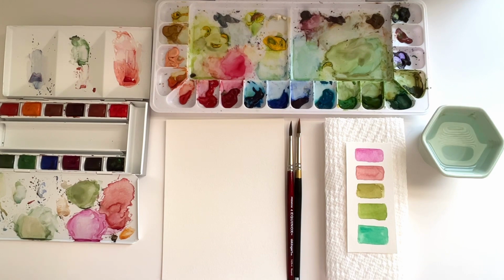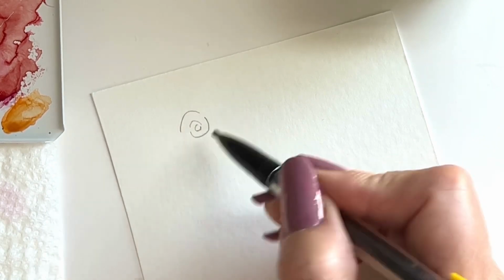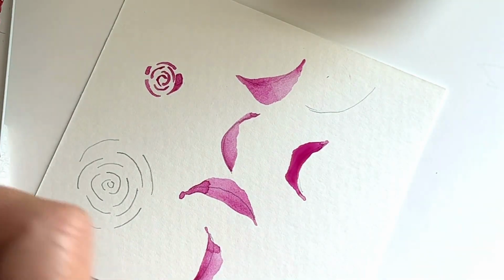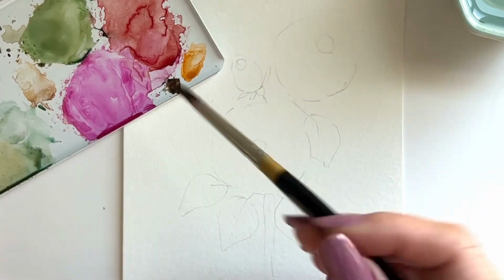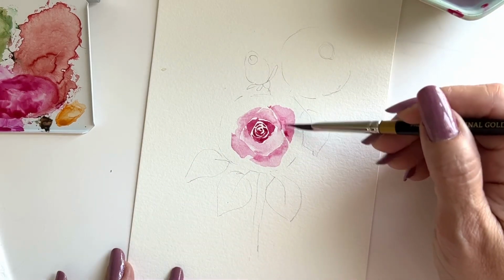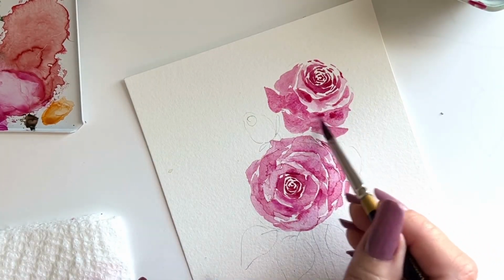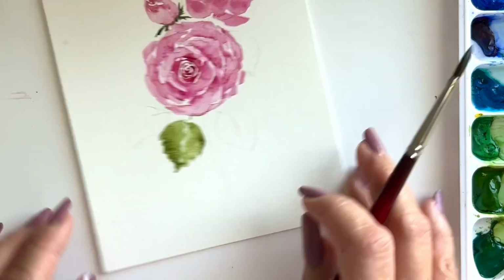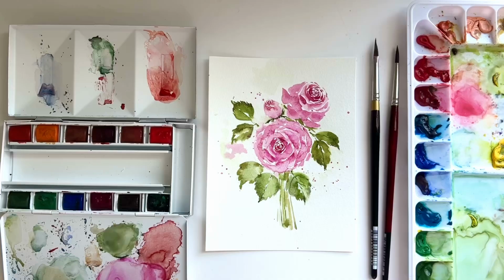Painting tutorials | Roses | Artwork | learn easy watercolor drawing beautiful flowers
🌹This video is step by step guide to learn 'How to paint pretty pink roses' 🌹 using a tri-wedge brush!

Art supplies -
- Brushes from ​⁠@KINGARTCompany
- Premium 6 Original gold Tri-Wedge Brush Kingart

- Premium 4 Equinox 747R Round Brush Kingart

Watercolors

- Pro Artist Watercolor Paint, 12ml (.4oz), Set of 24 Unique Colors ​⁠@KINGARTCompany

- Watercolors ​⁠@industriamaimeri1143

Cold pressed watercolor paper Canson

Big Sky - Hans Zimmer